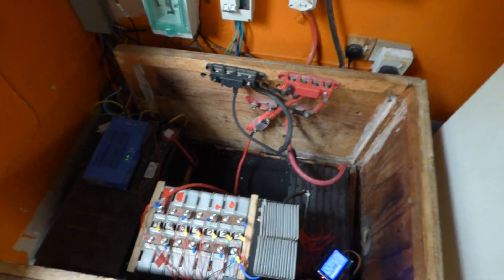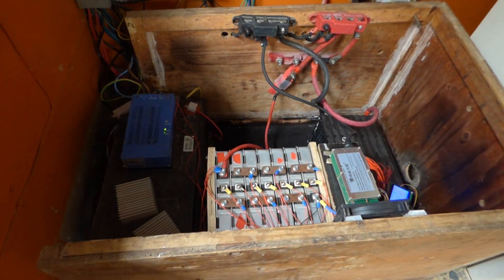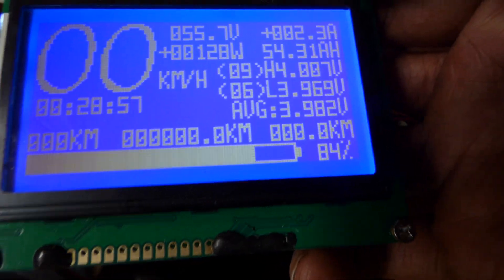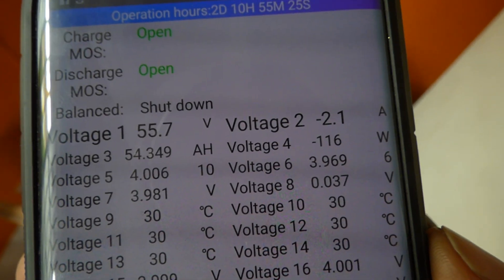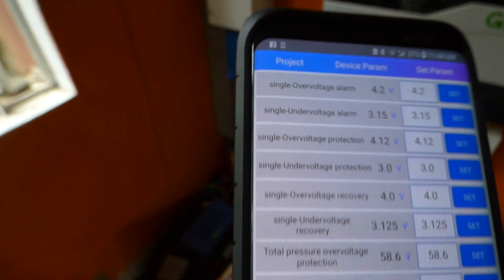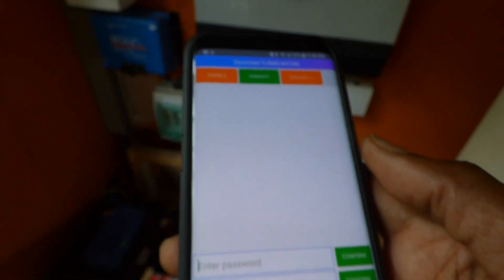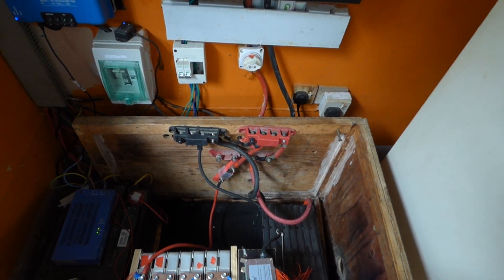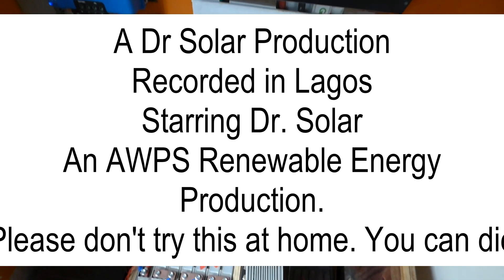Like Magic my new BMS works. See the video and be blown away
I am putting my BMS through it's paces and I am blown away. The blue tooth function and display are to die for.

I added the LG to my battery bank. Tell me what you think

Here is a link to the ebay listing